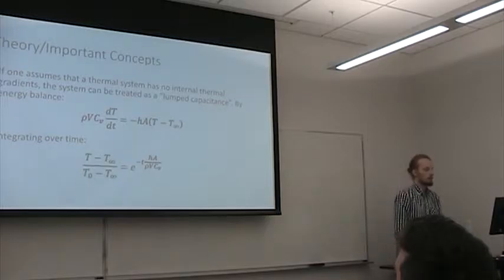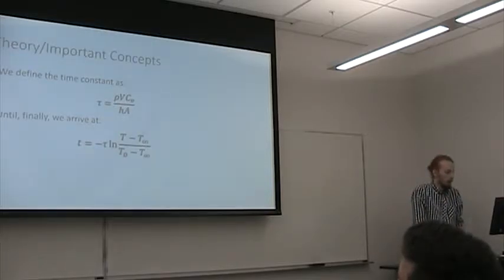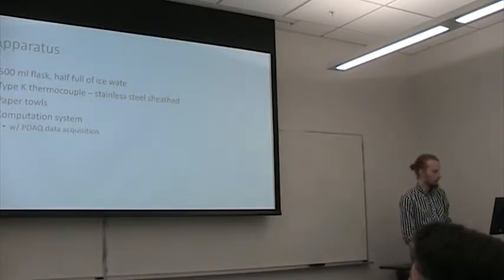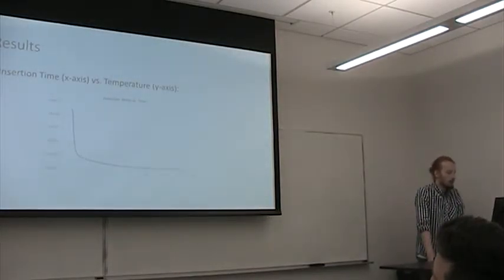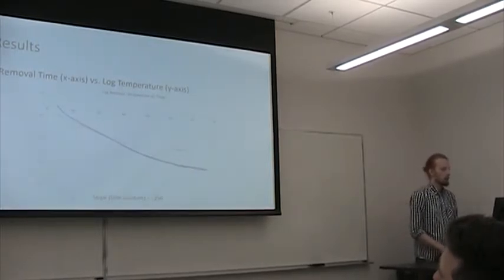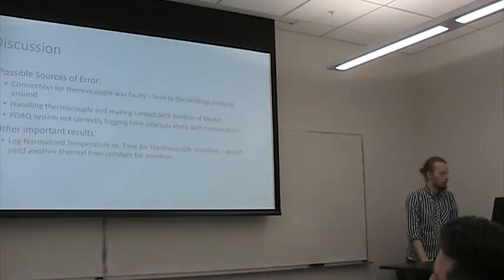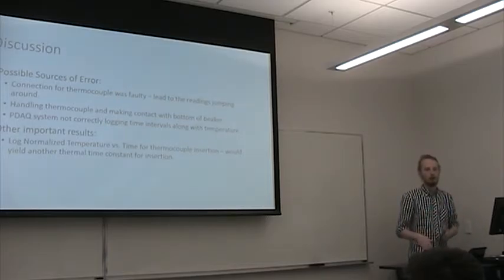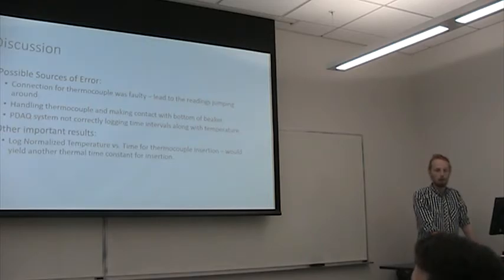ME 4611- Section 5- Girguis Sedky- Group 2- Table Topic